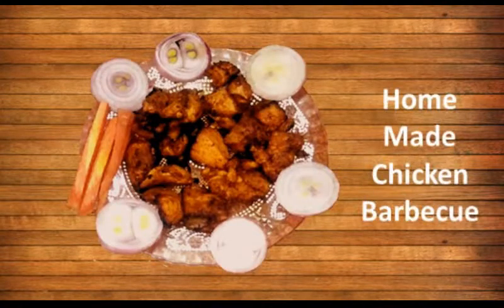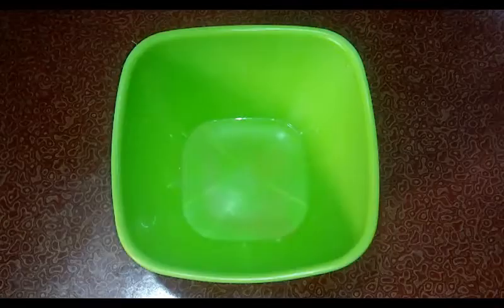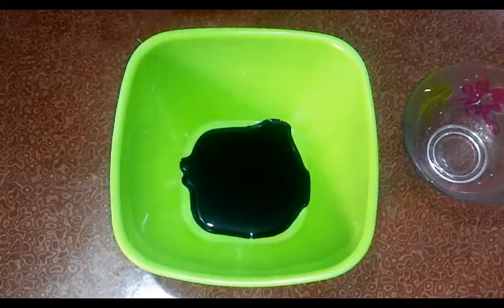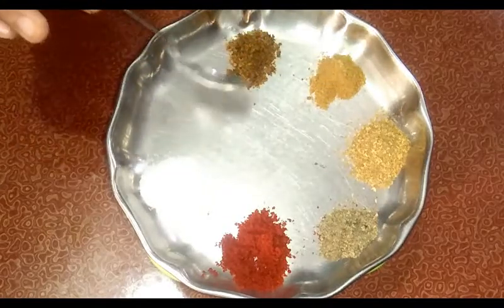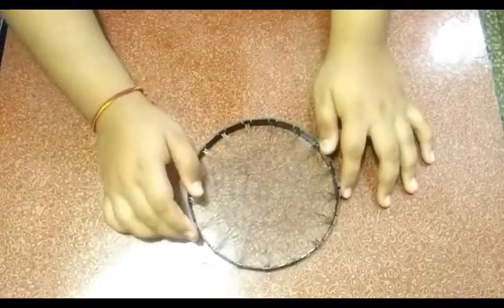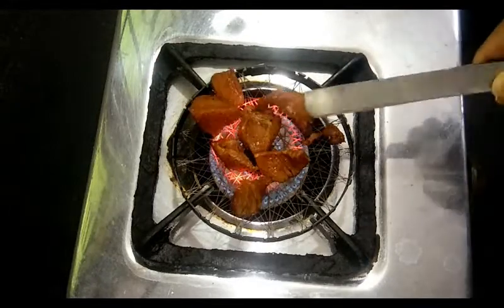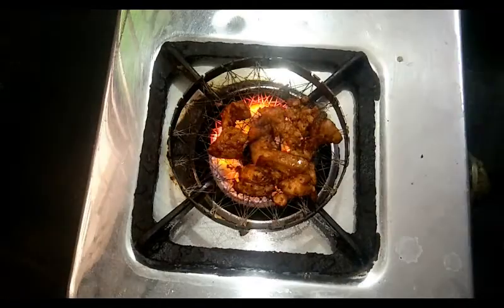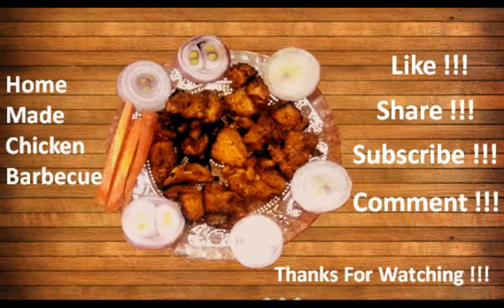घर पर बनाये चिकन बारबेक्यू - Homemade Chicken Barbecue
Hello Friends !!!
Now, here comes the home made chicken barbecue... easily made, without any costly accessories or ingredients... and enjoy !!!